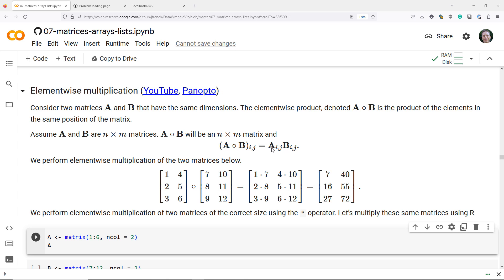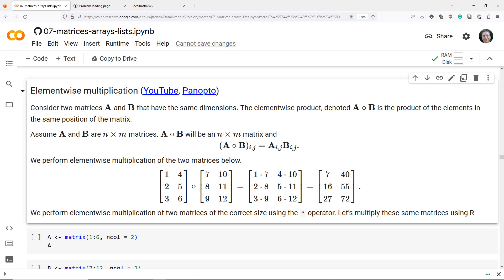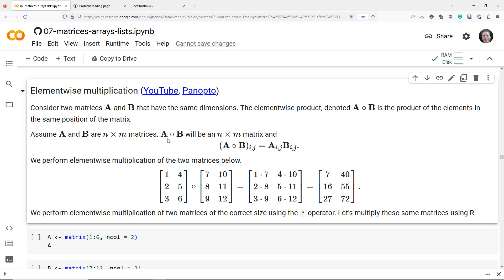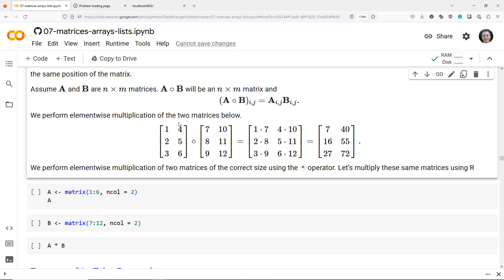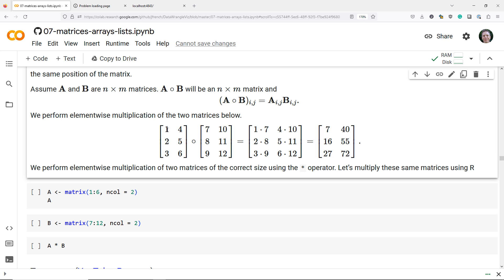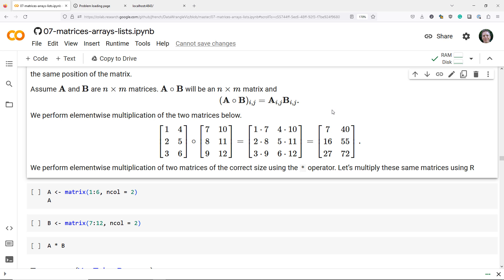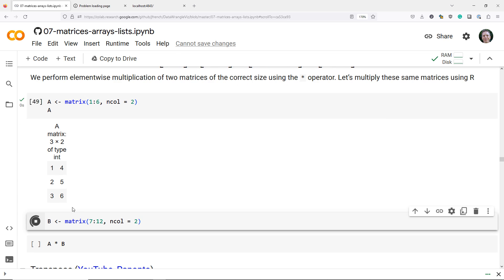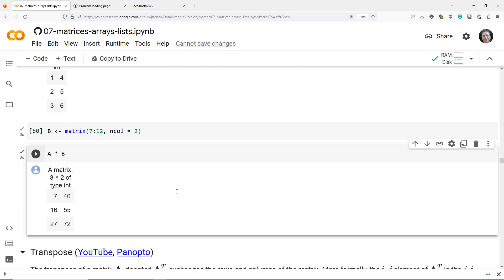Elementwise matrix multiplication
An explanation of elementwise matrix multiplication and a demonstration in R.